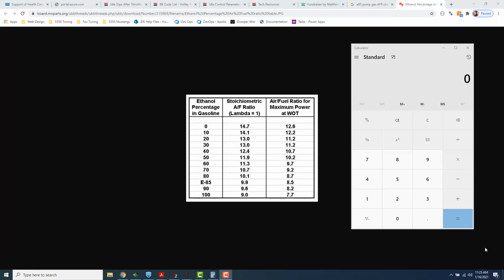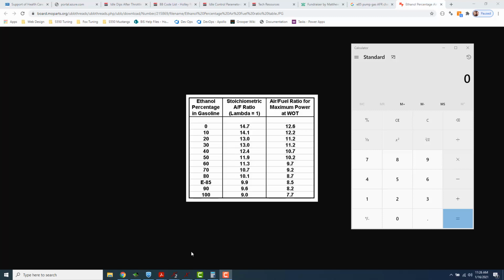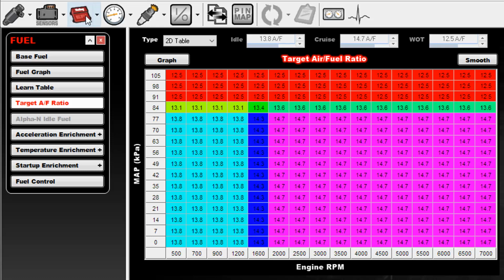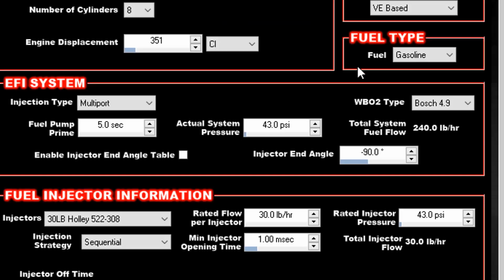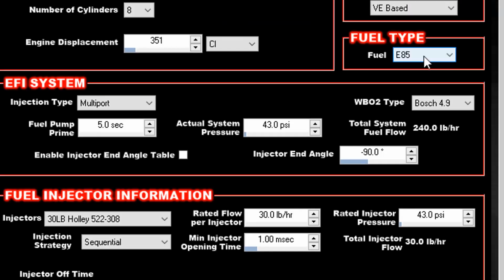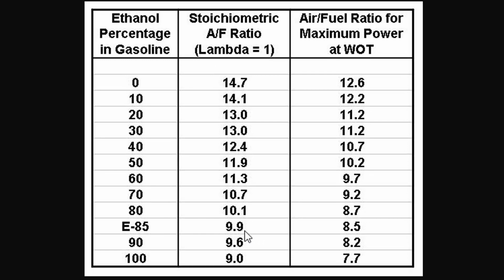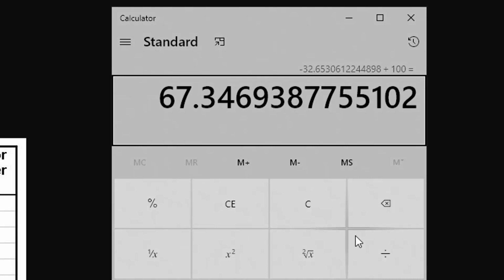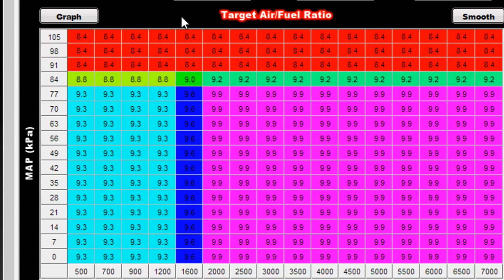Make sure your Target AFRs match your Fuel Type - Holley Tuning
When running the Holley Terminator system with fuels containing ethanol, there is a single settings in the software that can make the difference between running well and blowing a head gasket. Don't make this mistake. The Fuel Type and Target AFRs must correspond to one another.